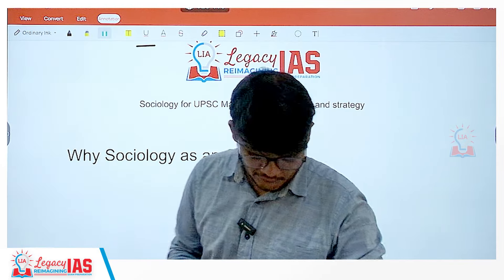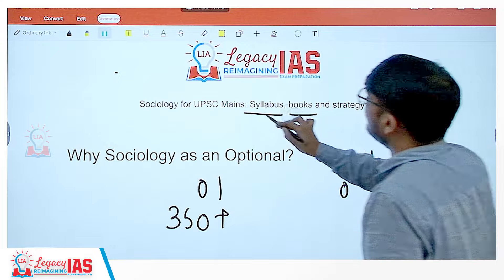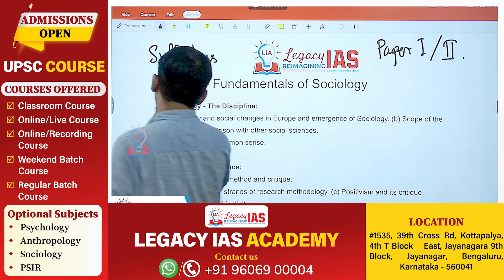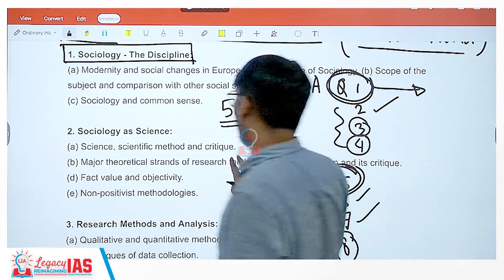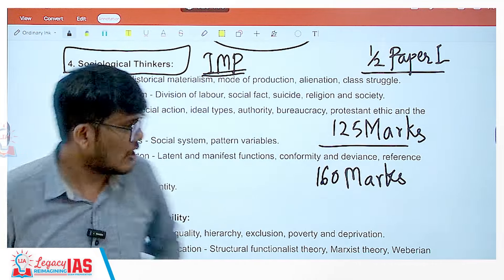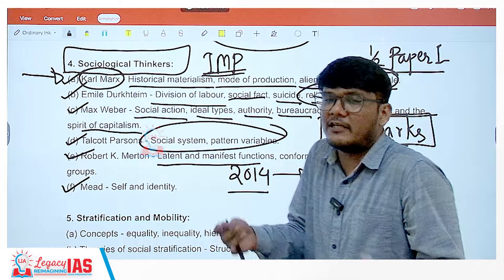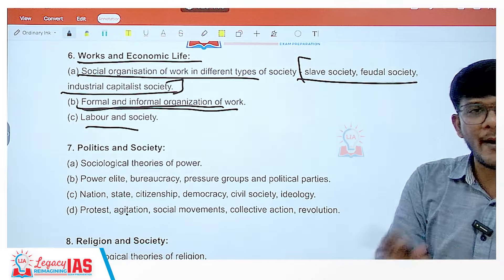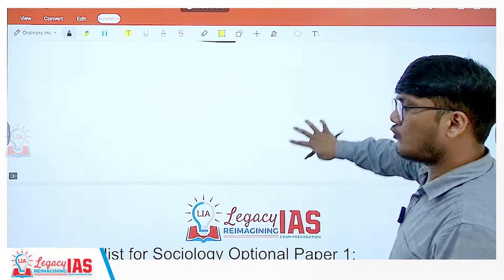Sociology for UPSC 2024 Mains: Syllabus, Books & Strategy | IAS Civil Services | Legacy IAS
Know essentials of preparing for Sociology as an optional subject in UPSC Mains. Understand the complete syllabus, discover the best books to study from, and learn effective strategies to ace this subject.

 Whether you are a first-timer or a seasoned aspirant, this video will provide you with the tools and insights needed to excel in Sociology for the IAS Civil Services exam.